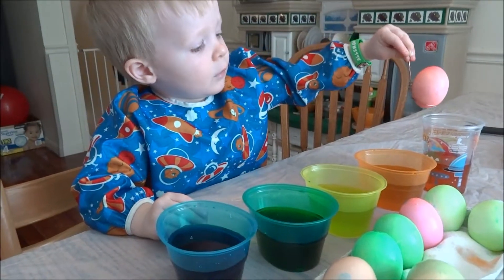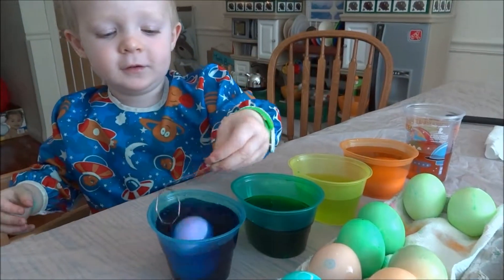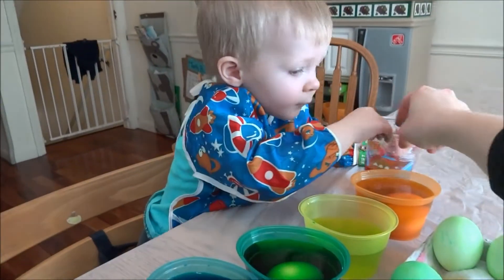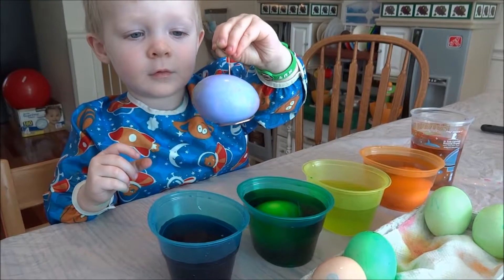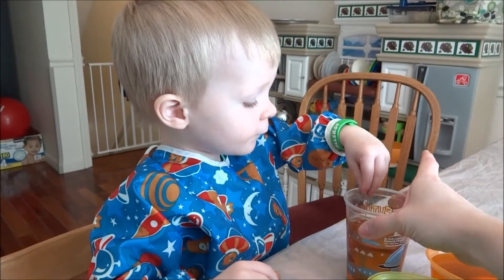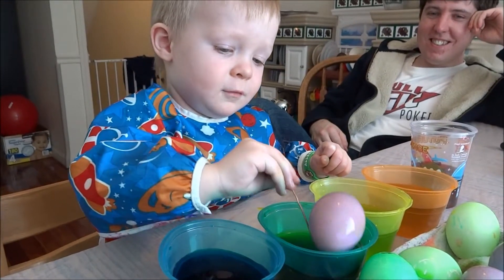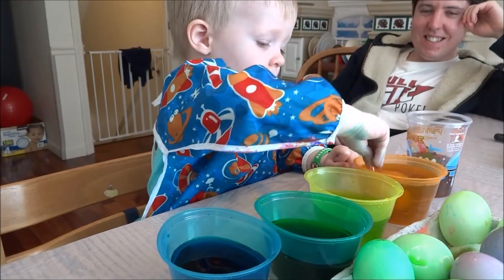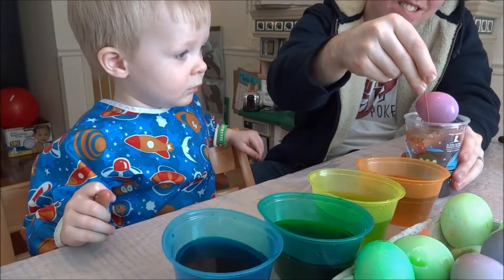Easter Egg Joy